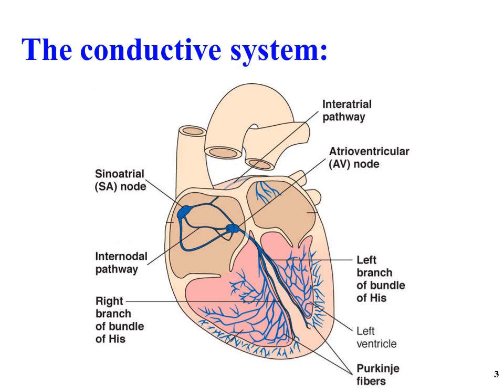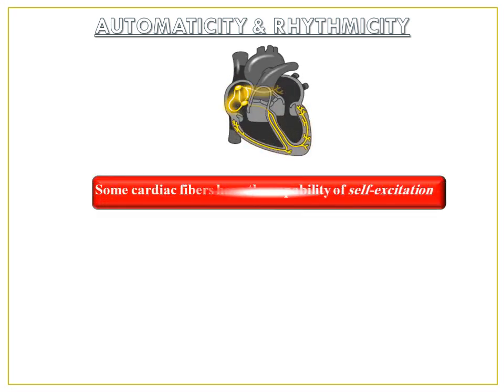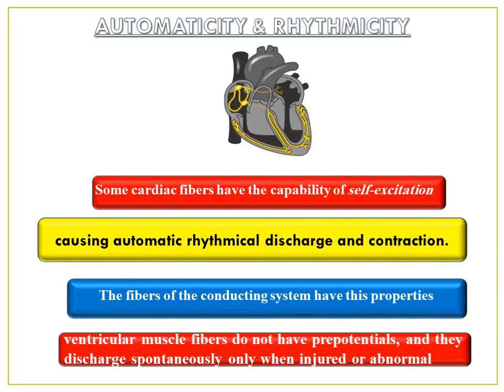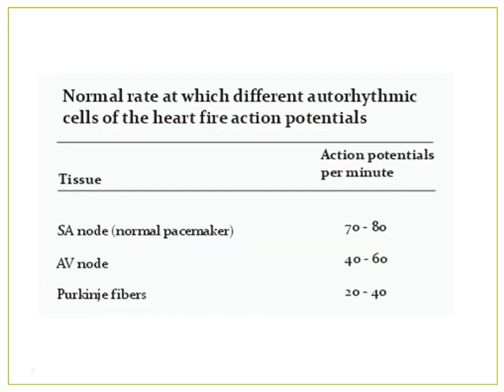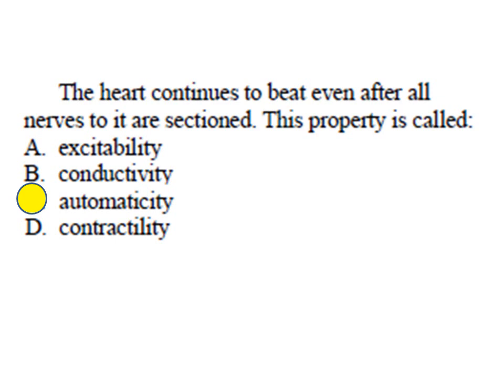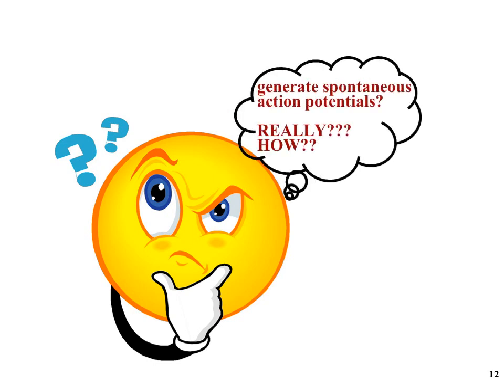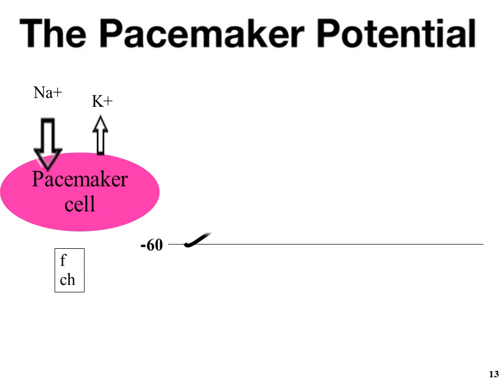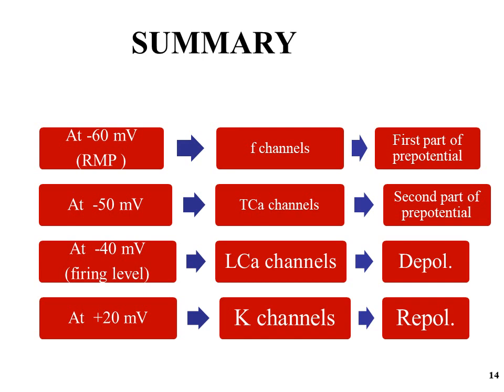cardiovascular system (2)